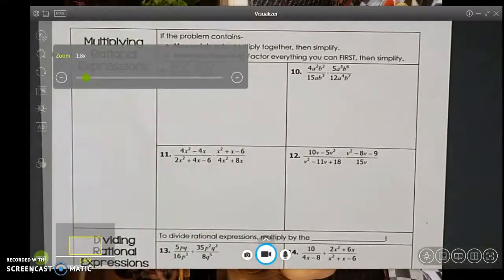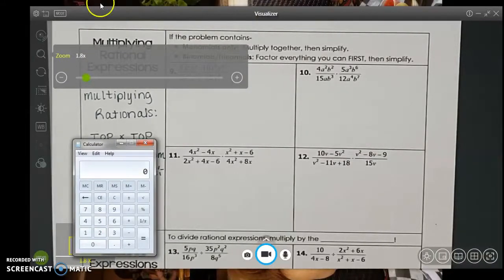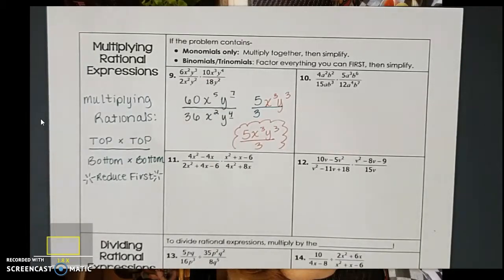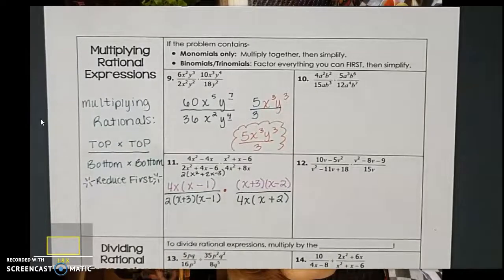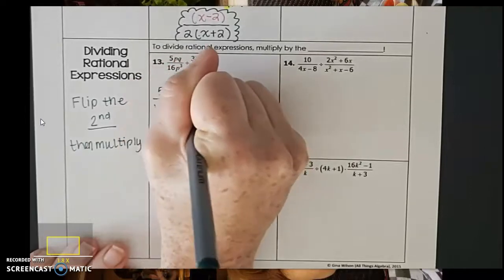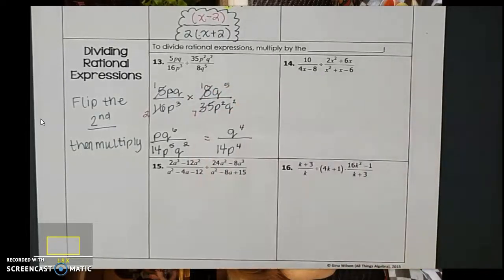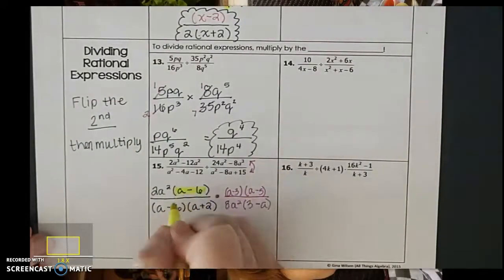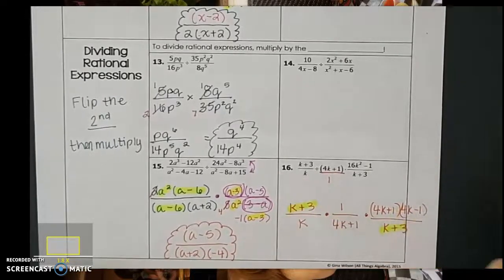Week 5: Multiplying and divings rationals